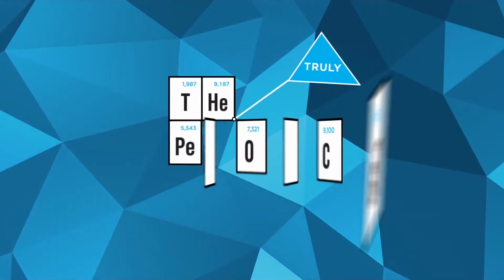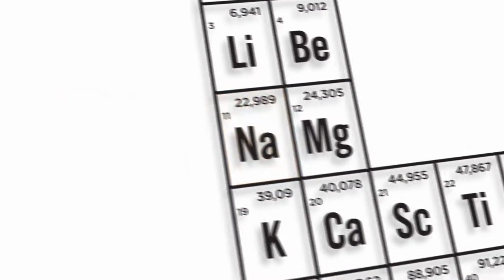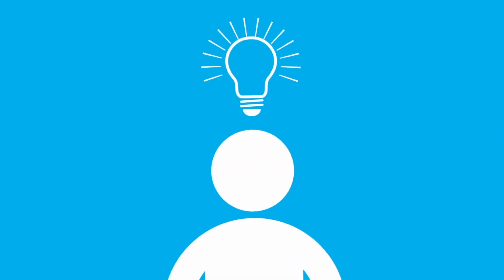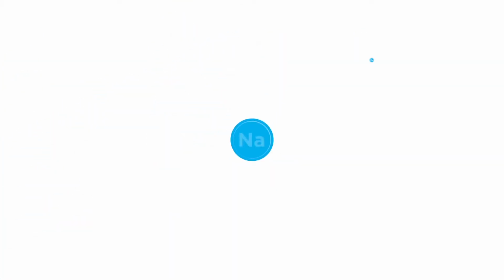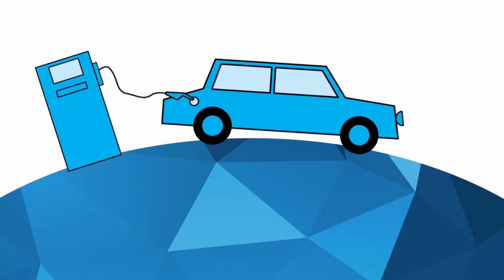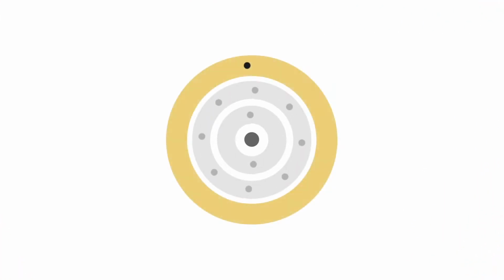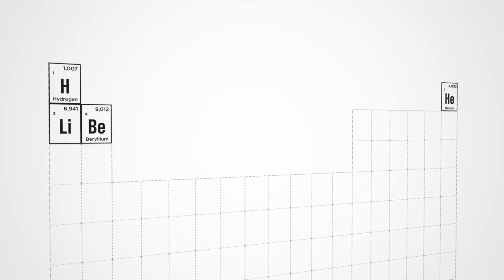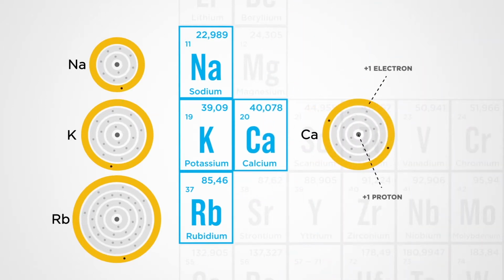The (True) Modern Periodic table